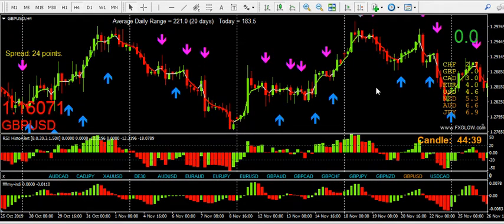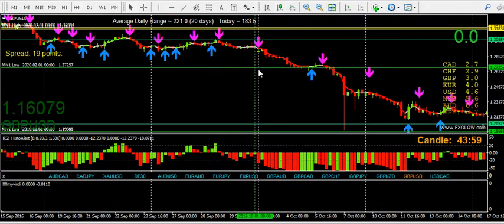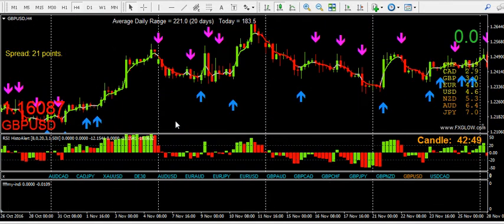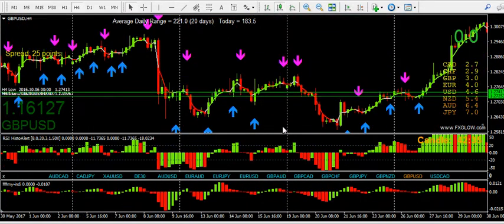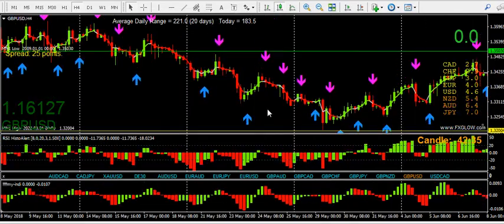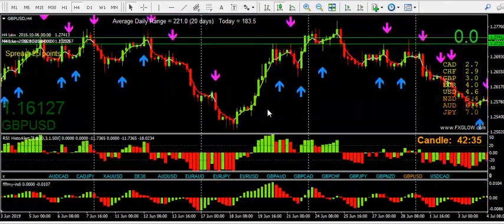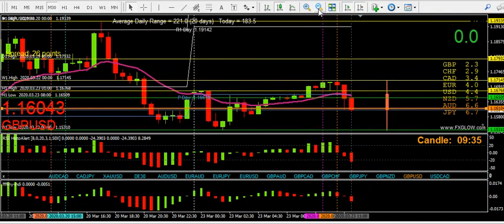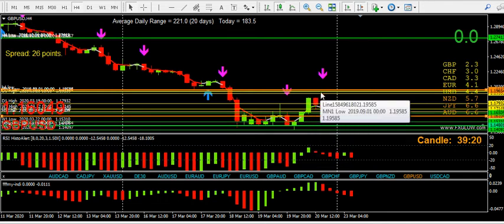Cable analysis from the monthly chart down never trade my analysis